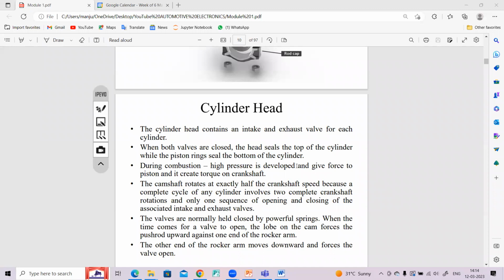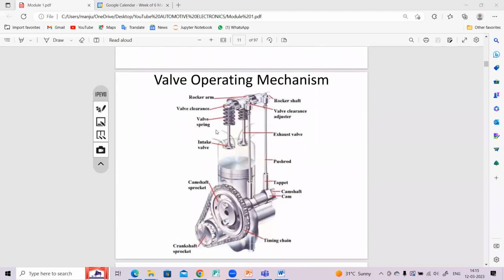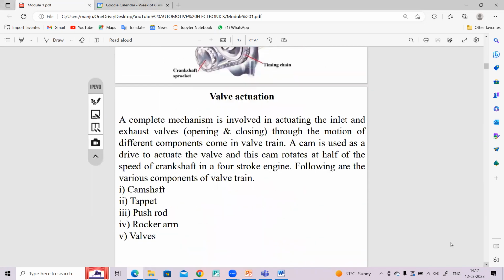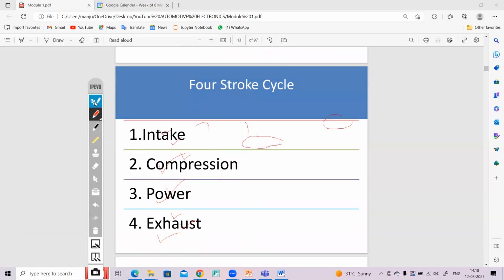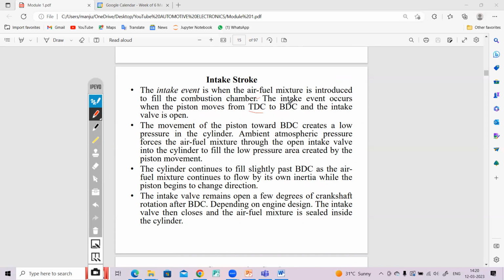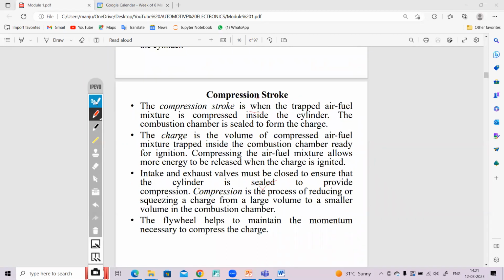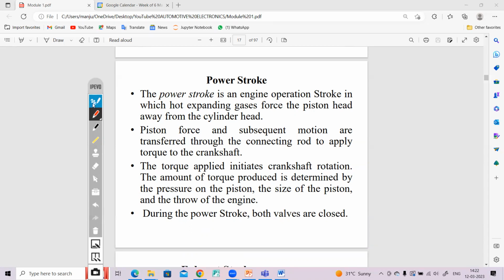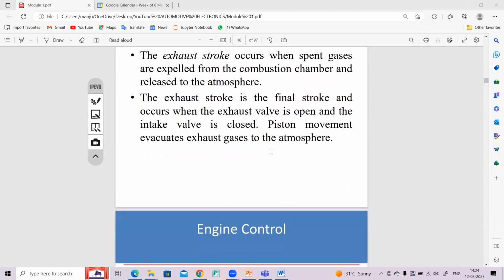MODULE1 2 FOUR STROKE CYCLE ENGINE 10 3